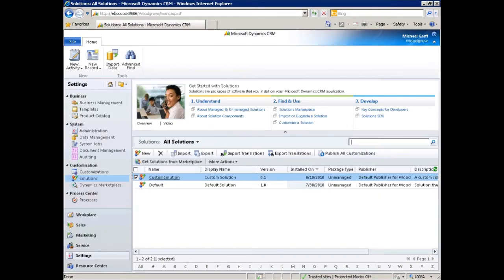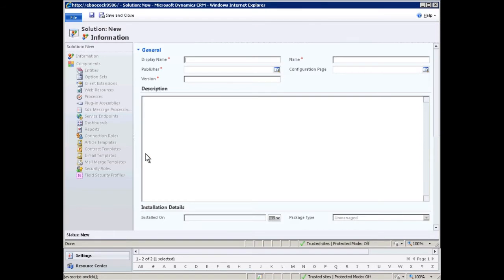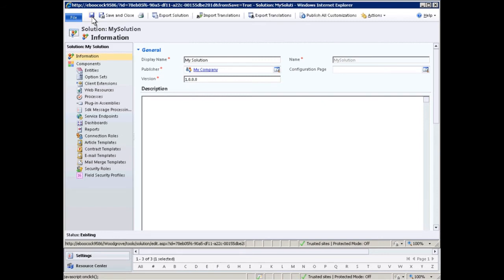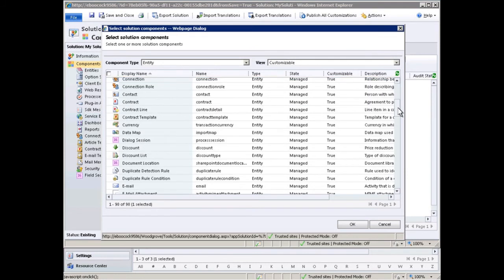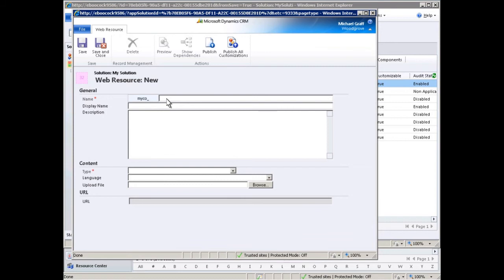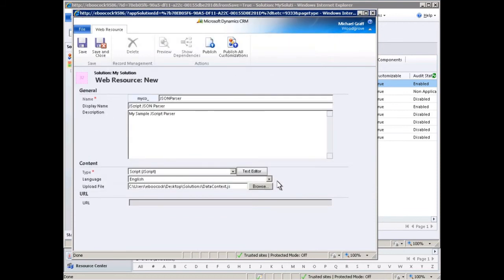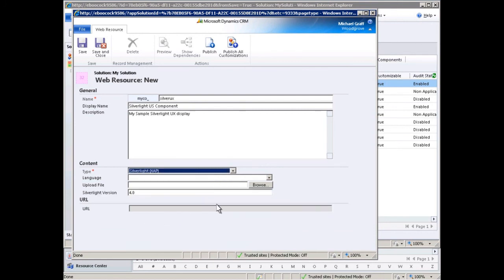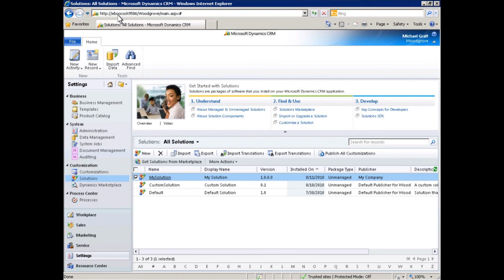Dynamics CRM 2011 - Solutions Management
- In Microsoft Dynamics CRM 2011, "Solutions" is a new category under Customizations. "Solutions" represents the logical grouping of components that can be versioned and managed. This is also the area where we go to manage a solution's creation and packaging.